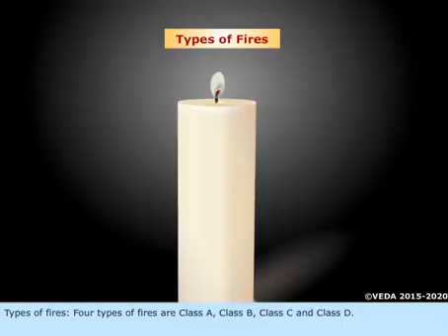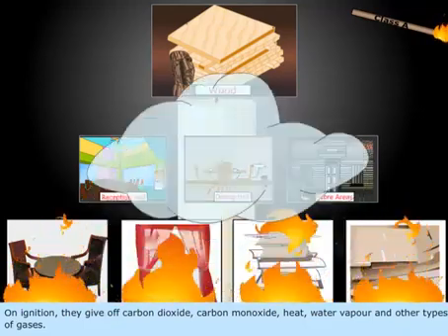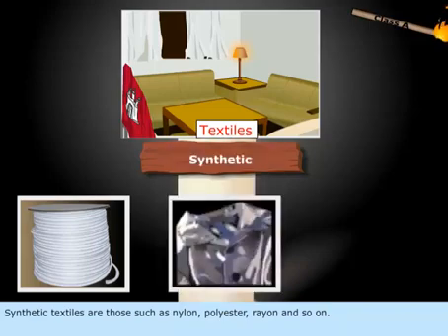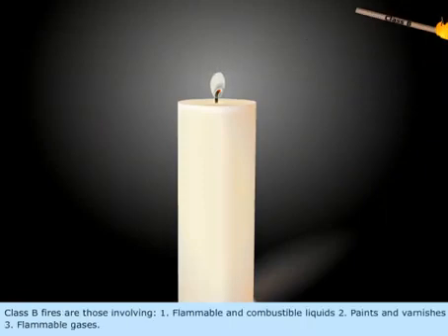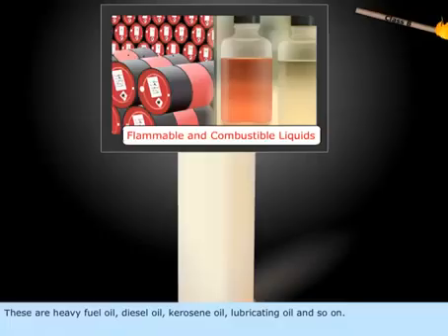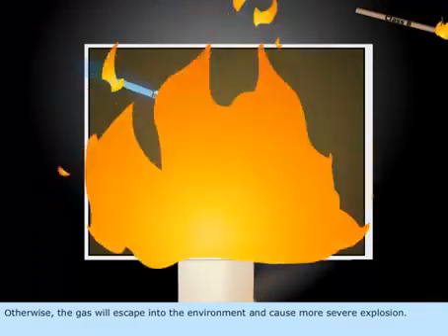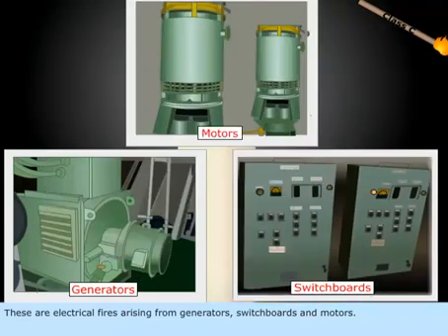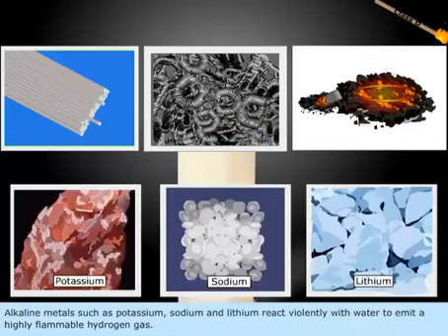Classes of fire Types of fire Fire triangle Merchant Navy Knowledge